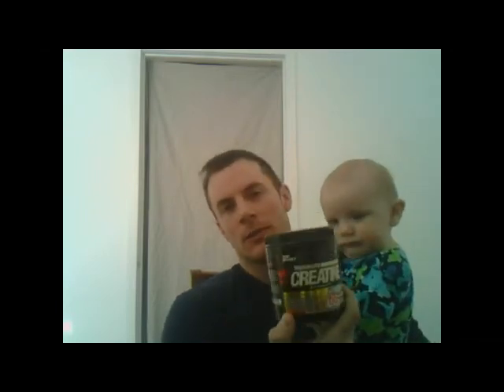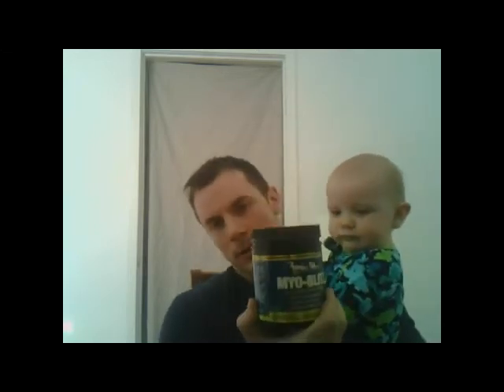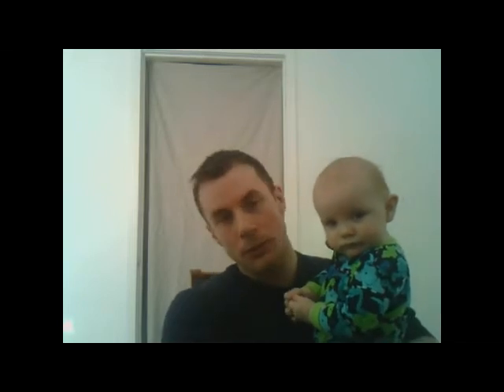What is Creatine?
Products in video:

Micronized creatine (CHEAP!!)
Ronnie Coleman creatine (Also Cheap!!)

Excuse the audio quality, testing my webcam, easier than the digital to upload, will use a mic next time.

What is creatine monohydrate. Who should take it? What are some of the benefits and side effects? Where should you buy creatine?